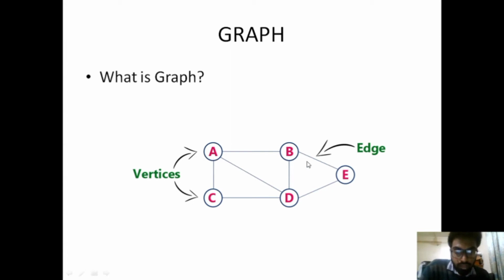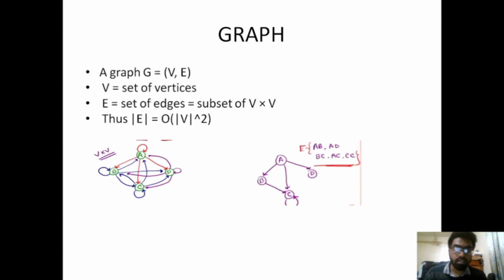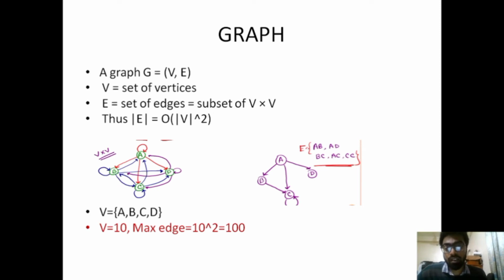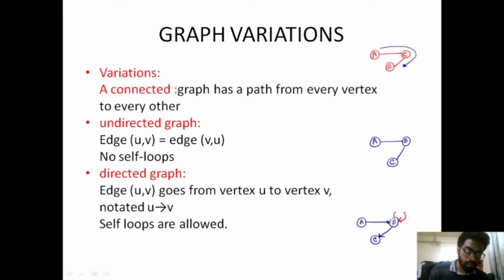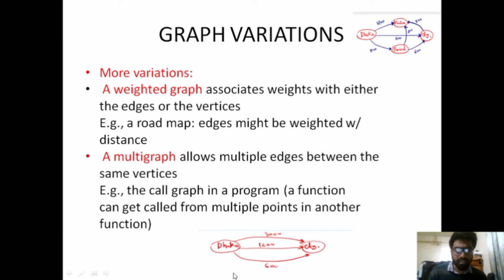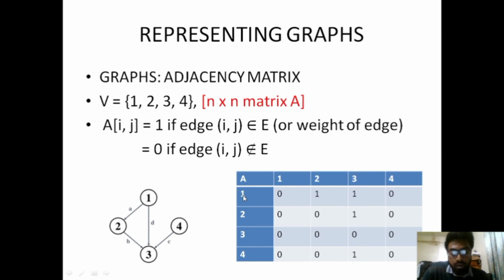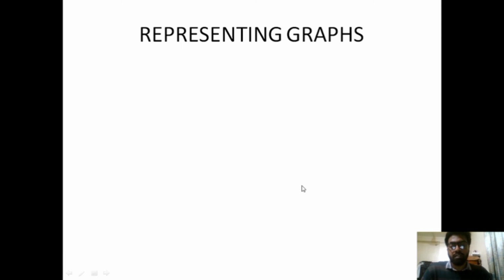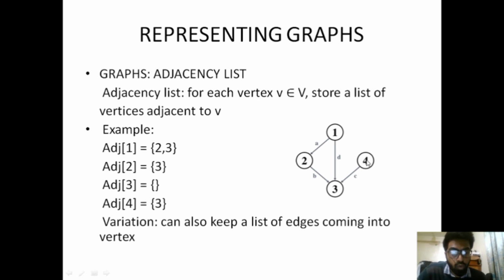Graph, Graph Variations And Representing Graph by Matrix And List By Tonmoy Debnath 1921254042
Topics:
Graph in Data Structure
Dence Graph
Sparse Graph
Graph Variations
A Connected Graph
An Undirected Graph
A Directed Graph
A Weighted Graph
A Multigraph
Representing Graph by Matrix And List
ADJACENCY MATRIX
ADJACENCY LIST